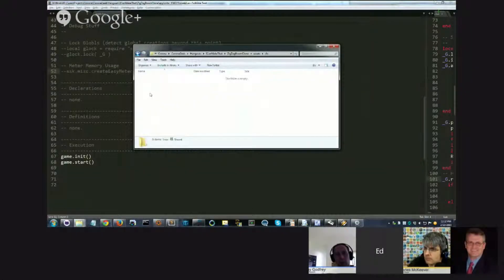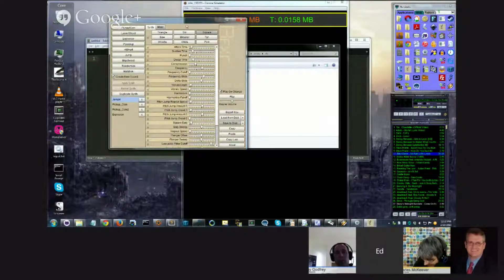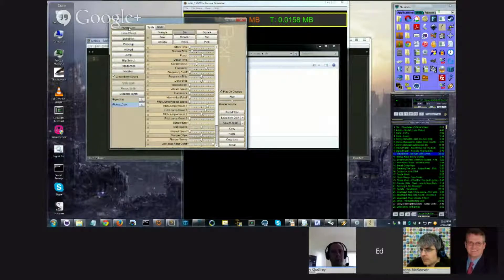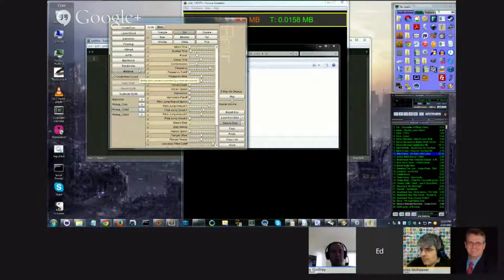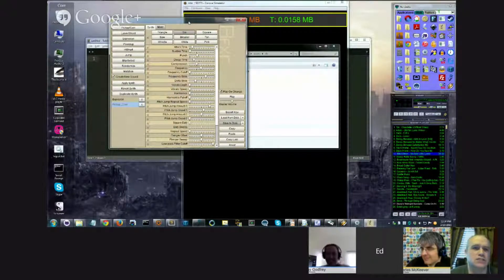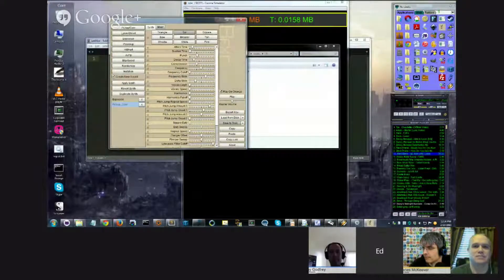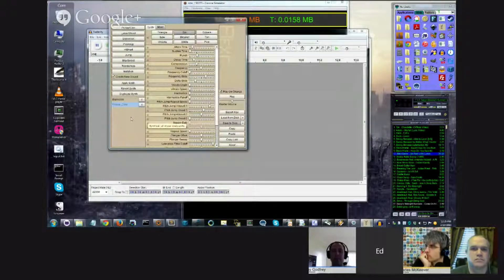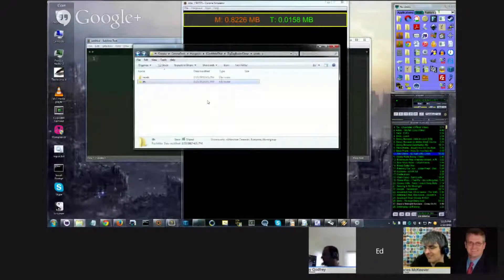Creating Video Game Sound Effects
In this Hangout clip, Ed shows us how to create game sound effects using a sound generator tool.